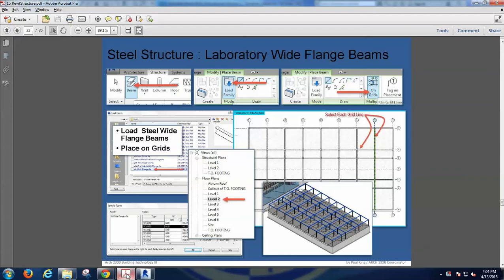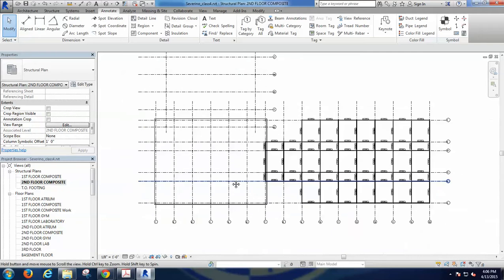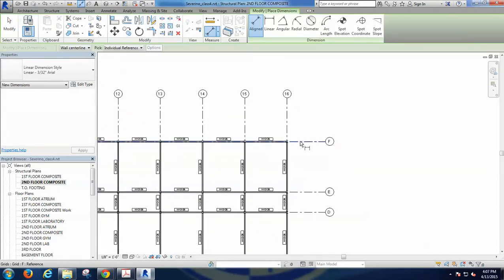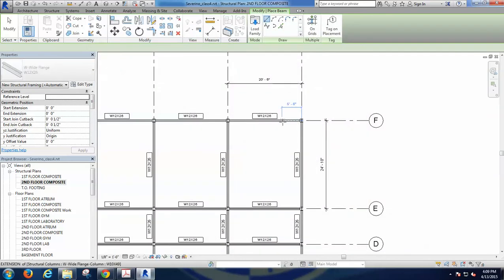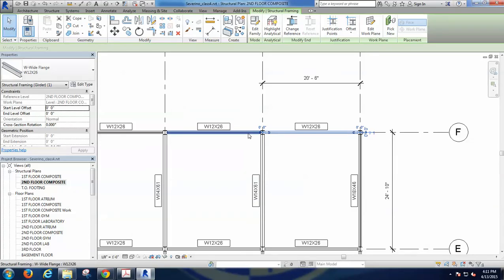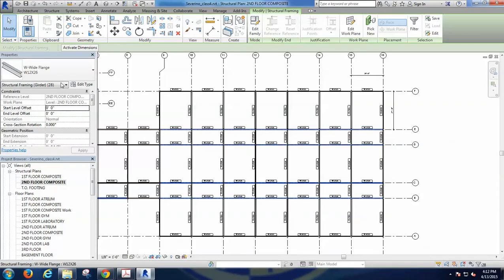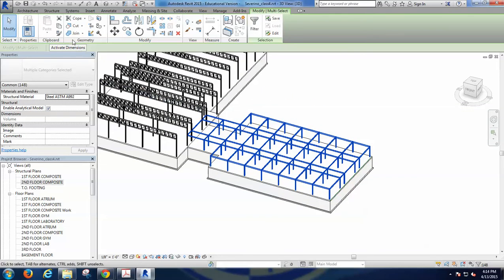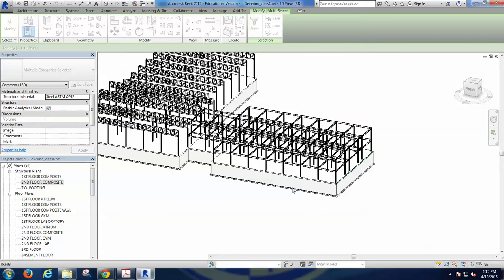SPRING2330 / Class 13 Structures IV (14 13 2015)